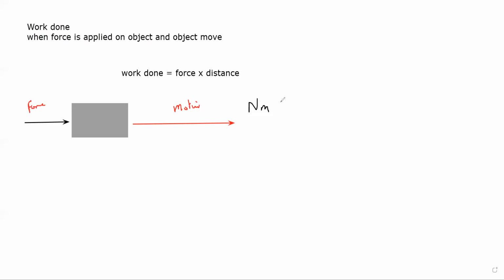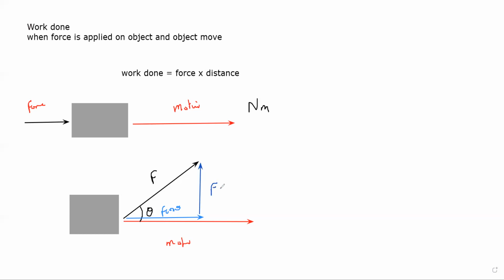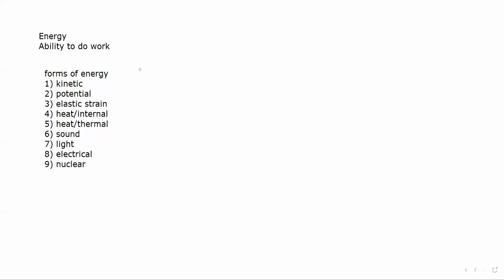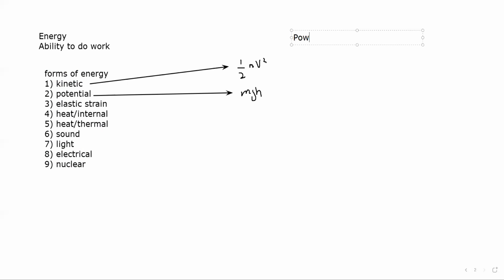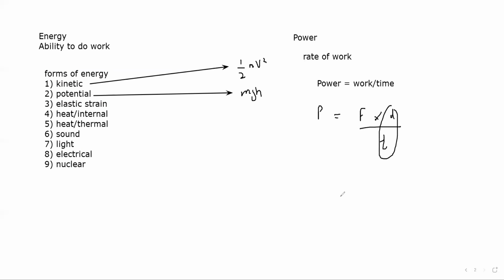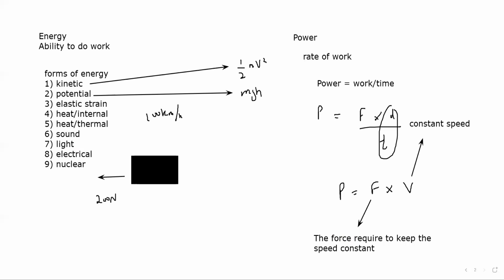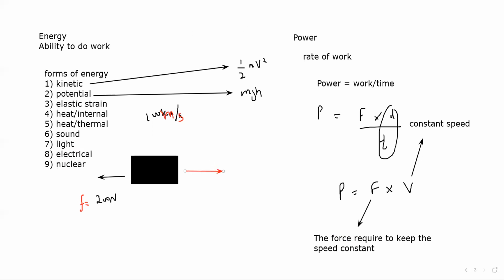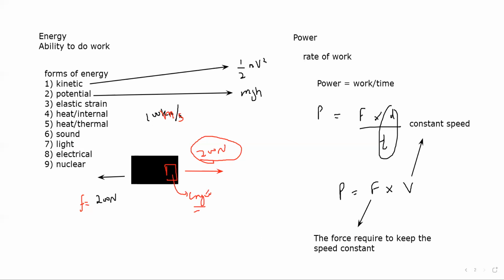Work energy and power As Physics Unit 1 lesson 7 part c